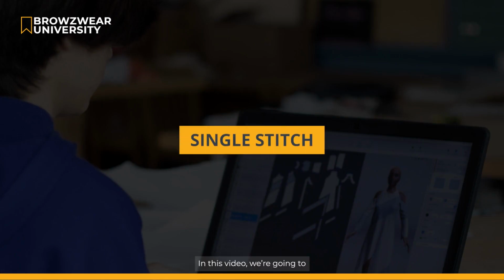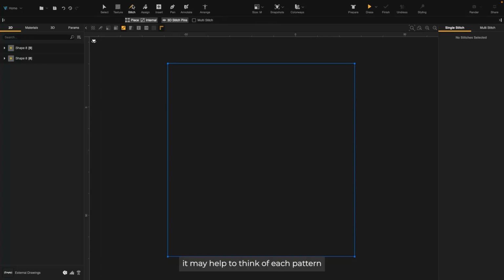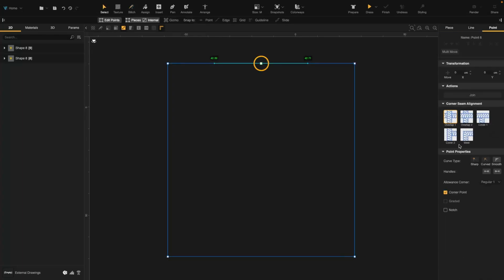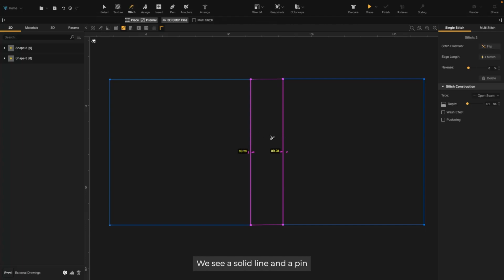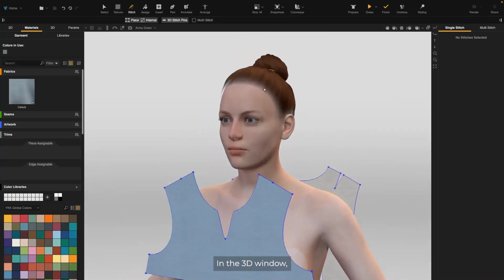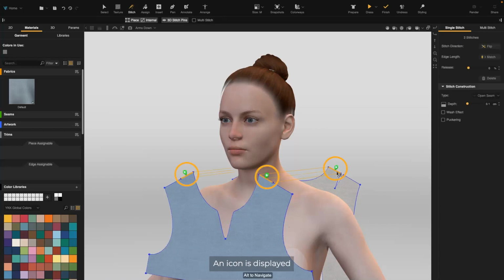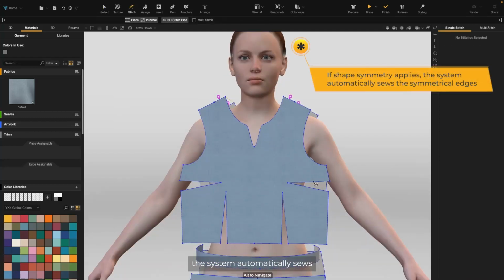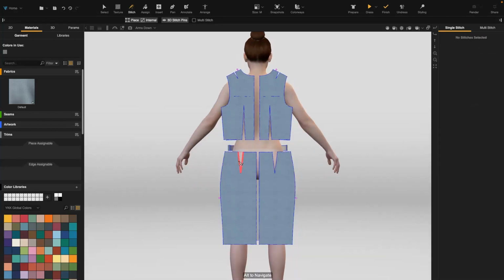VS 101 Garment Creation 6 Single Stitch